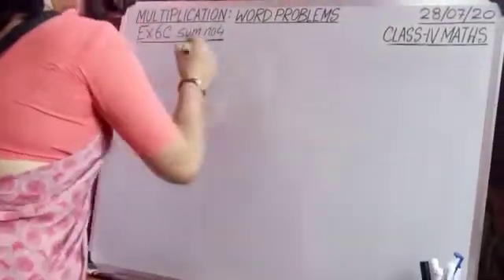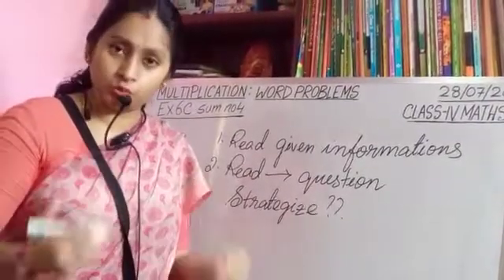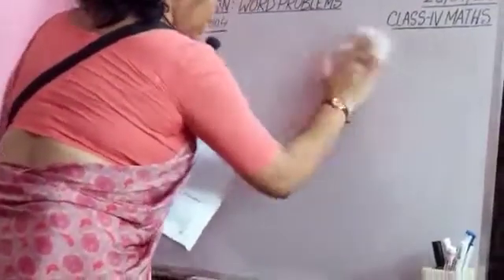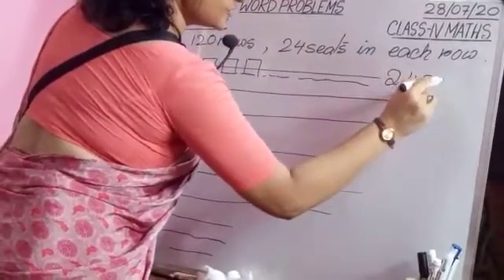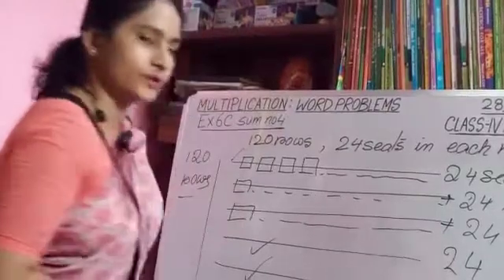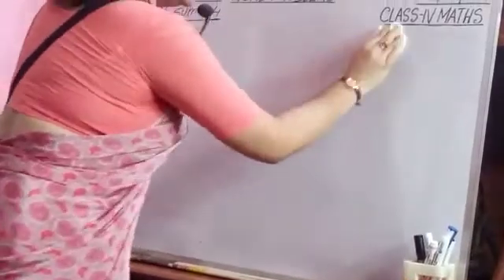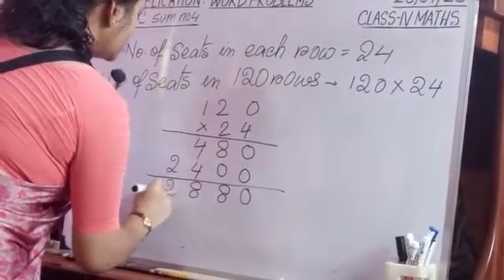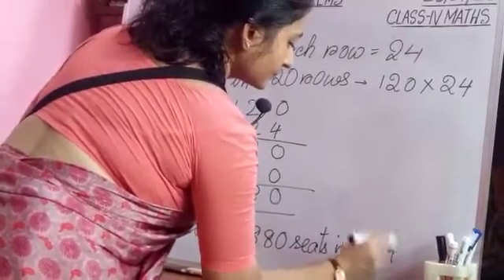CMS : CLASS IV MATHEMATICS MULTIPLICATION